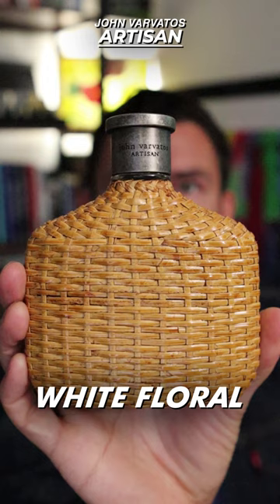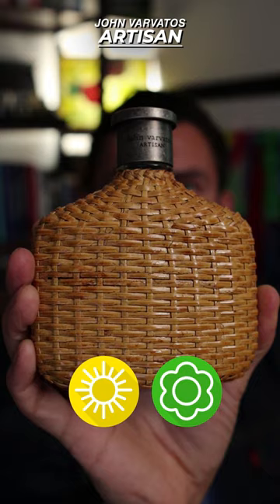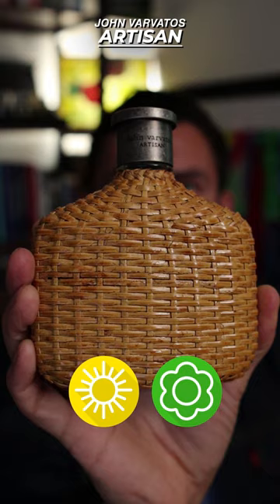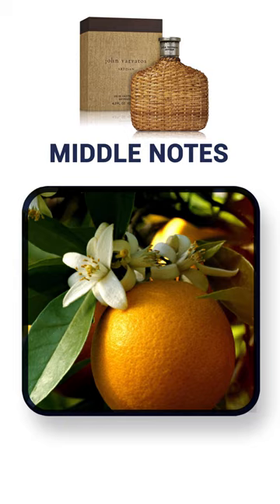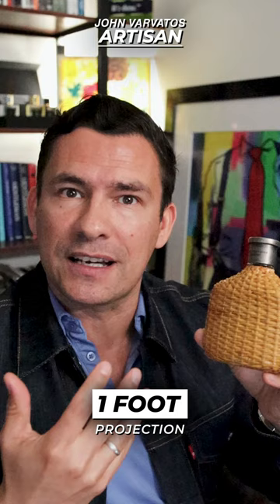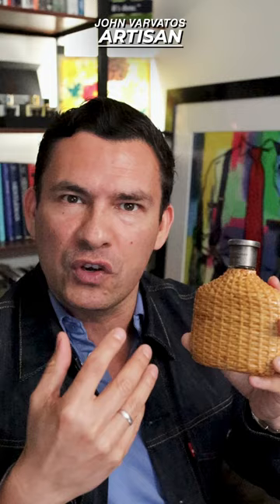Artisan by John Varvatos 1-Minute Review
Artisan by John Varvatos is a Citrus Aromatic fragrance for men. Artisan was launched in 2009. Artisan was created by John Varvatos and Rodrigo Flores-Roux. Top notes are Clementine, Tangerine, Marjoram and Thyme; middle notes are Orange Blossom, Ginger, Lavender and Jasmine; base notes are Musk, Woodsy Notes and Amber.

After vintage concept of its antecedent the third masculine fragrance, Artisan, was presented on the market in March 2009. It is constructed as a citrusy-herbal fragrance which announces spring and fresh air created by John Varvatos and Rodrigo Flores-Roux of Givaudan, who worked on other Varvatos' editions.

The fragrance opens with Sicilian clementine, tangelo fruit, Mexican tangerine, aromatic thyme, Spanish marjoram and Greek lavender. A heart adds North African orange blossom, Indian plant Murraya, combination of jasmine and orange, an ingredient used in creation of the first fragrance. There are three sorts of ginger: Nigerian, Chinese and "purple ginger" developed in Givaudan laboratory. A base encompasses Kephalis wood and Geaorgewood, along with amber-like Belleambre and musky Serenolide.

Its flacon was designed by Jon Cisler Design, and it shaped it similar to its antecedents. Available as 75ml and 125ml edt.